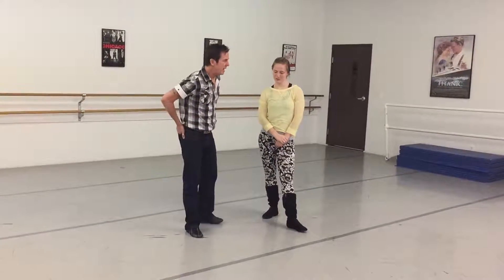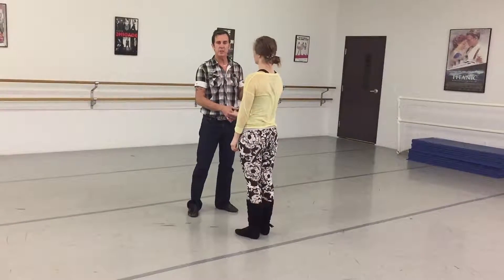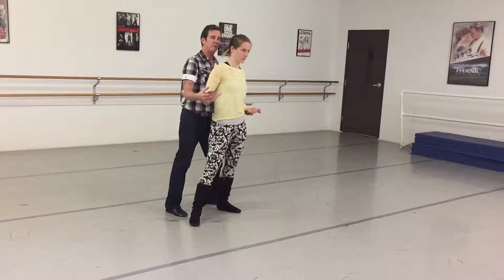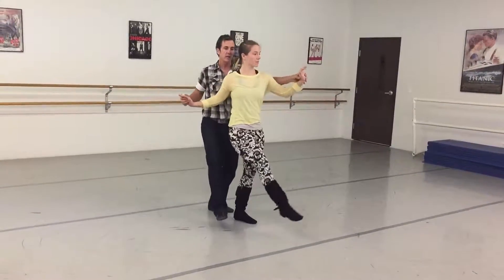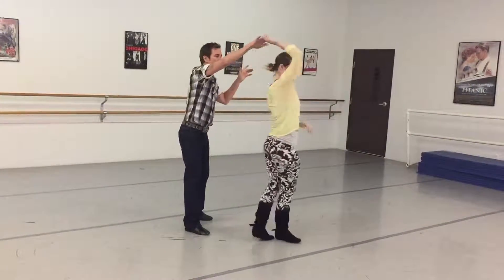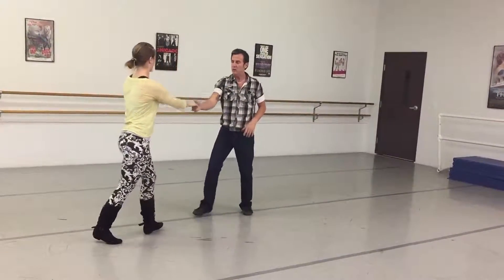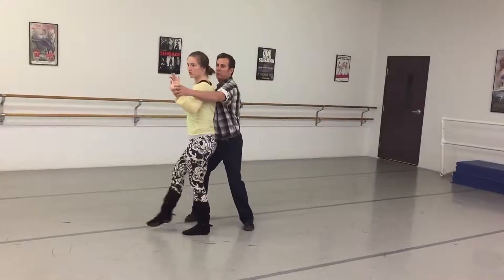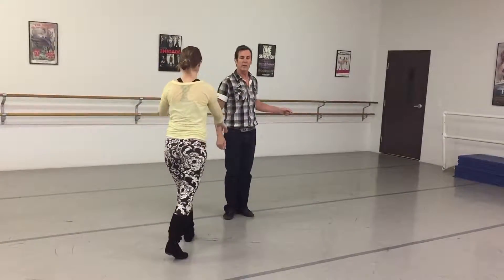Jitter Bug EC Swing Class Recap Tandem Jig Kicks Shane & Ellen